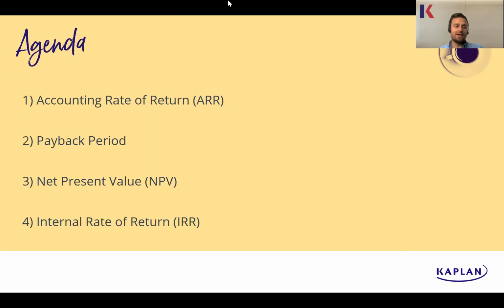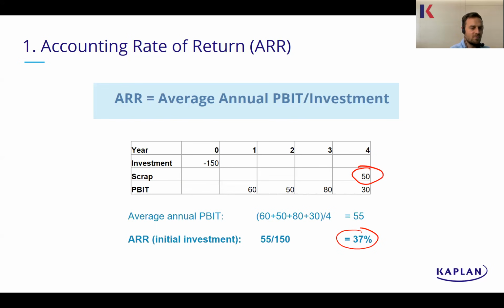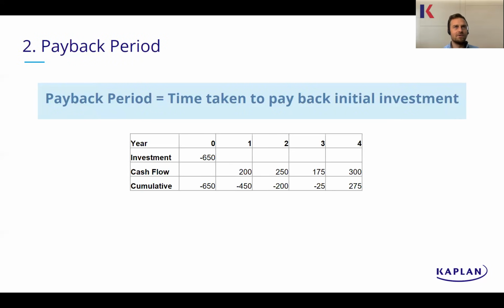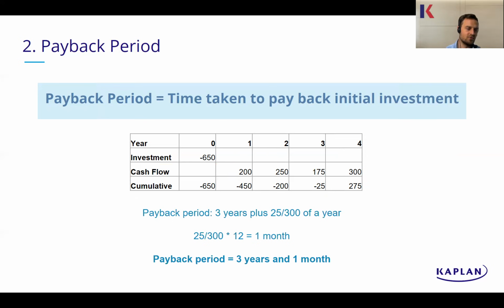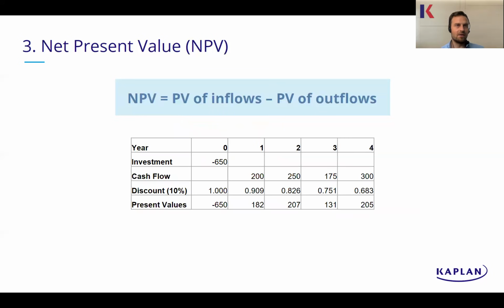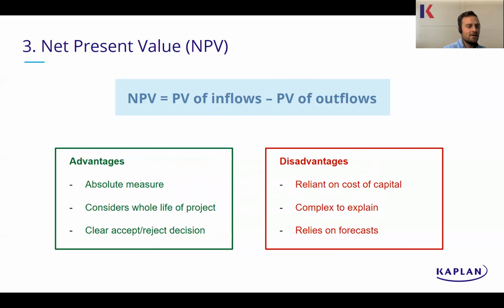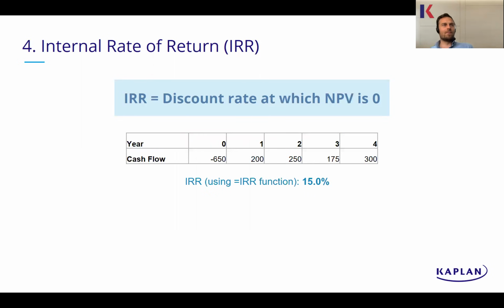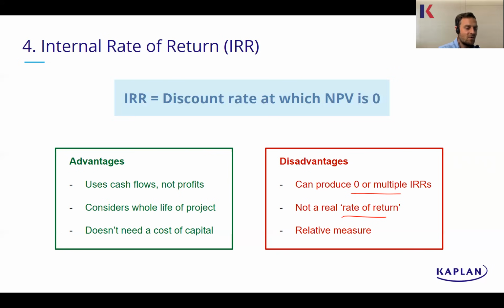Investment Appraisal Explained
**This is the new re-make of our Investment Appraisal Masterclass**

In this Masterclass learn about the basics of investment appraisal, and the techniques involved in making investment decisions. Expert Tutor Andrew Mower runs through the main types of investment appraisal: Accounting Rate of Return (ARR), Payback Period, Net Present Value (NPV) and the Internal Rate of Return (IRR)

This video is relevant to ACCA F9, P4 papers.
This video is relevant to CIMA P3 paper.

00:00 - 01:38 Intro
01:38 - 08:16 Accounting Rate of Return
08:16 - 14:26 Payback Period
14:26 - 22:45 Net Present Value
22:45 - 27:44 Internal Rate of Return
27:44 - 28:12 Outro